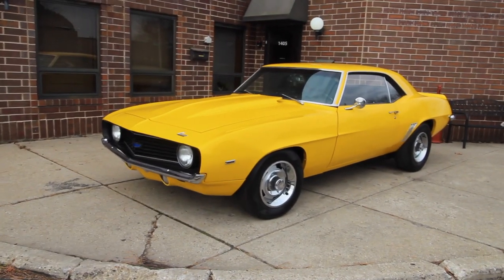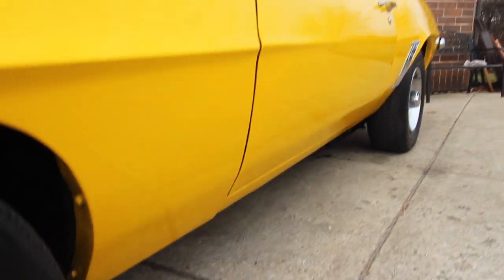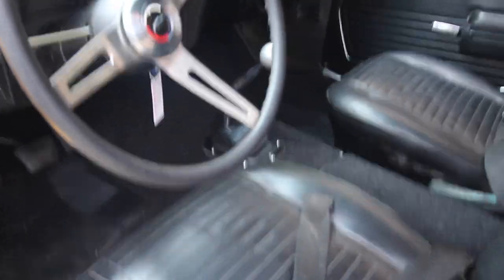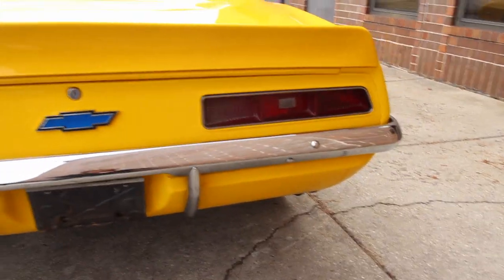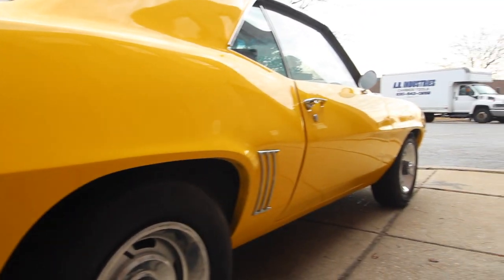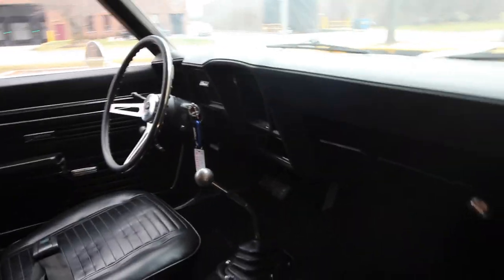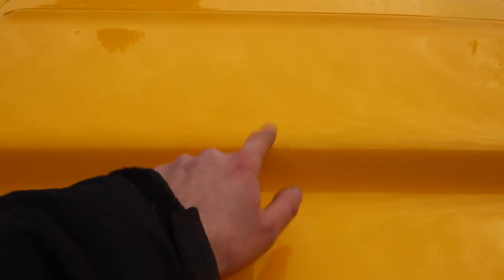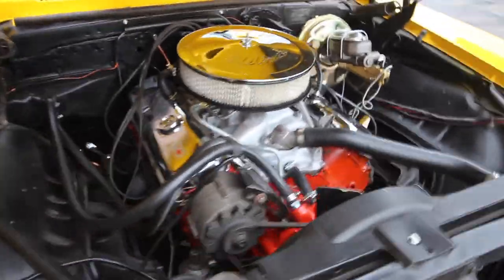1969 Chevrolet Camaro - 396 4spd - SOLD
1969 Chevrolet Camaro! Finished In Correct Daytona Yellow With Black Interior! 396/402 With 4 Speed Manual Muncie Transmission! Nice Paint, Nice Interior, Nice Underneath, Trunk, Engine Compartment! All Around!!